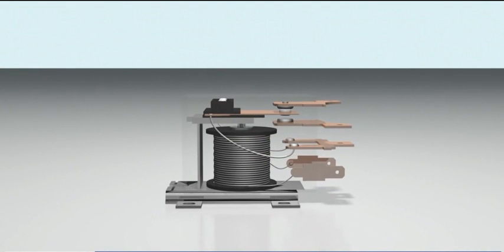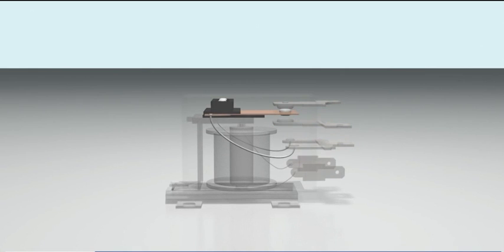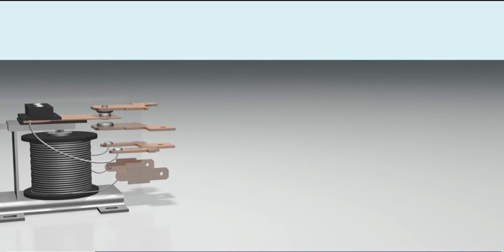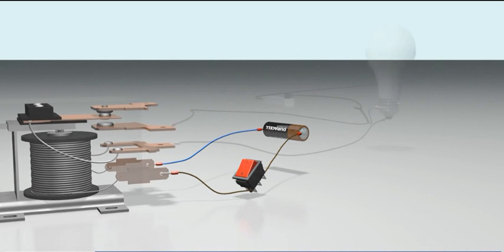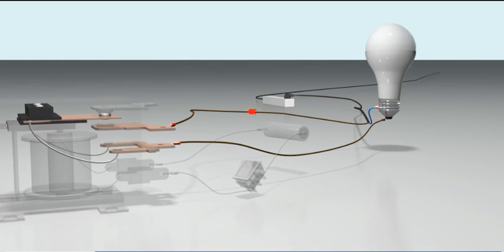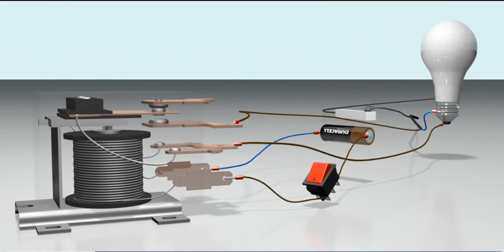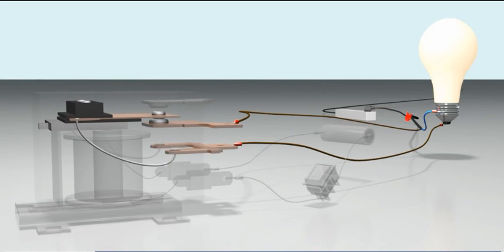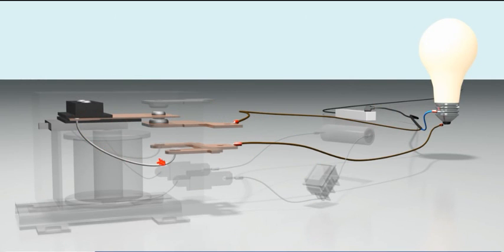مبدأ عمل الريليه (المرحل) - توضيح التركيب من الداخل The Relay How does it works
مبدأ عمل الريليه (المرحل) - توضيح التركيب من الداخل

قناة التكنولوجيا هي قناة داعمة لمنهاج التكنولوجيا الفلسطيني وخاصة الجانب العملي فيه..
أرجو مشاهدة مقاطع الفيديو وابداء الرأي فيها من خلال التعليق وتزويدي بالملاحظات ان امكن ..وبأي عناوين لدروس ترونها تحتاج الى توضيح من خلال القيام باعداد فيديو تعليمي...حيث سيتم اثراء القناة بشكل مستمر ودوري لتغطية جزء كبير من المنهاج..
تستهدف هذه القناة ابناءنا الطلاب والطالبات من الصف السادس الاساسي وحتى الثانوية العامة وكذلك مدرسي وموجهي مباحث التكنولوجيا وأيضا المهتمين في هذا المجال...
يمكنك متابعة كل ما هو جديد بقناة التكنولوجيا من خلال التالي:
1. بالاشتراك بالقناة
2. الاعجاب بصفحة الفيس بوك

مالك القناة: د. اياد "محمد ايوب" أبو هدروس